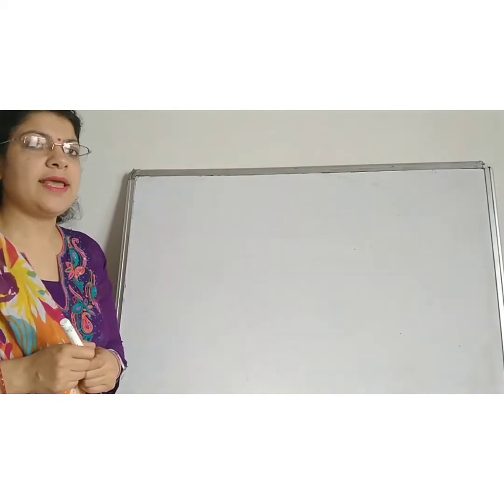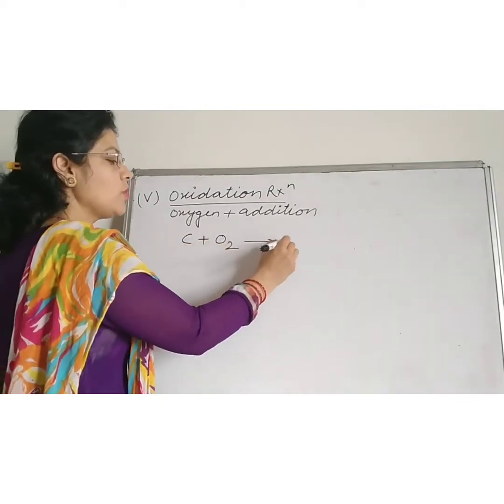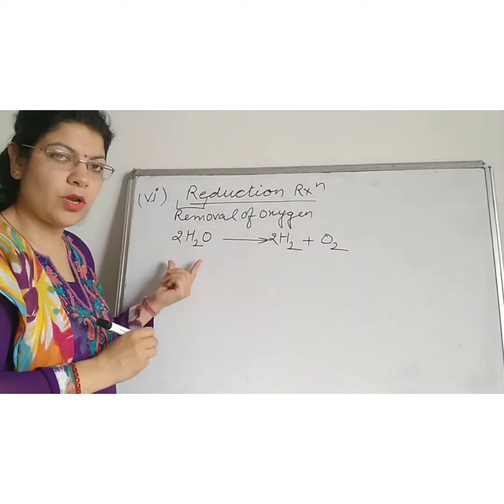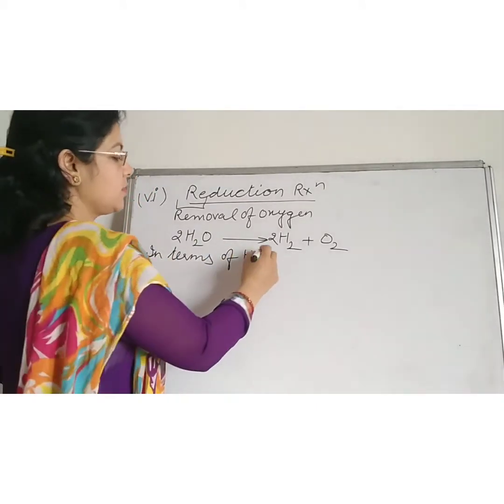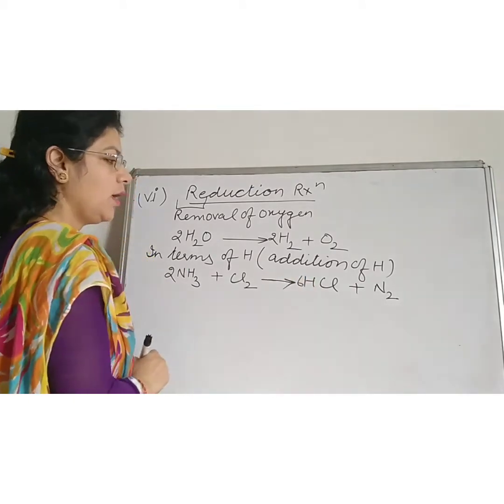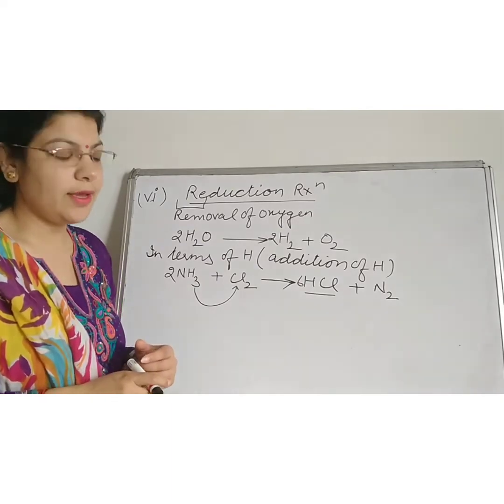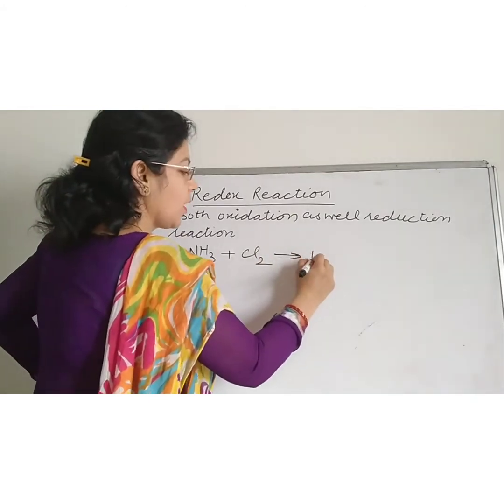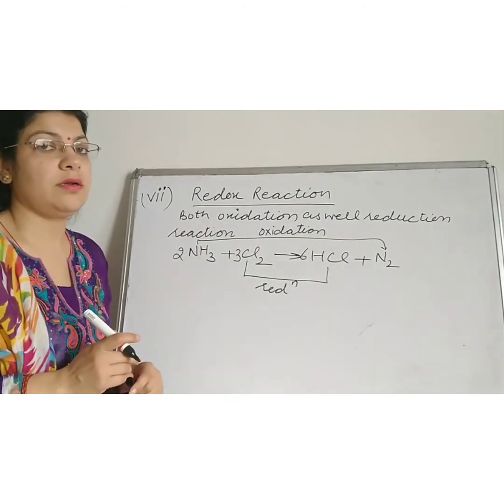Oxidation Reduction Reaction